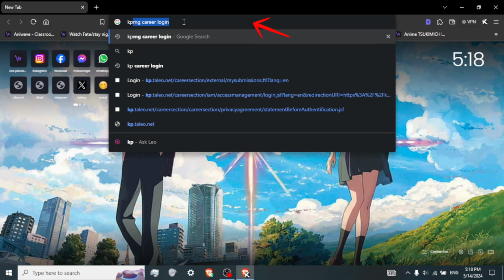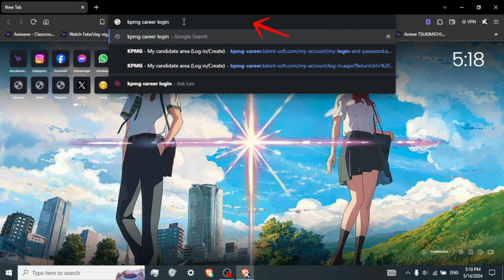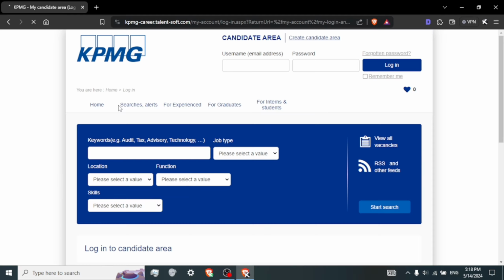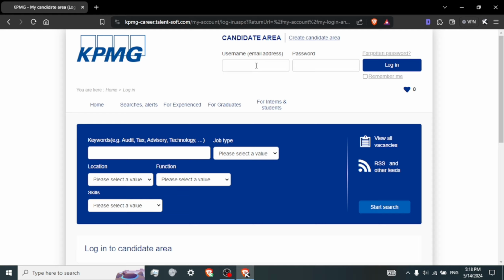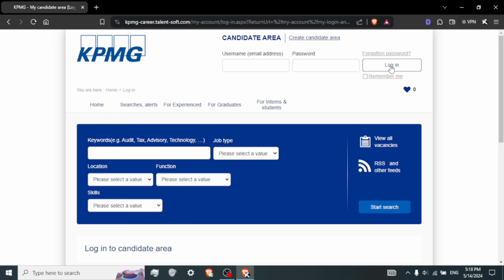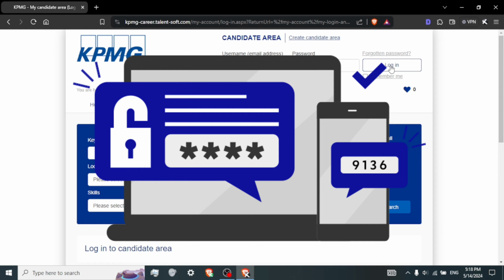KPMG Career Login: How to Login KPMG Career Account 2024?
Looking to access your KPMG Career account? You're in the right place! In this tutorial, we'll guide you through the steps to log in to your KPMG Career account, so you can manage your job applications and career profile with ease.

By the end of this tutorial, you'll be confident in logging in to your KPMG Career account, ensuring you can effectively manage your job applications and career profile.